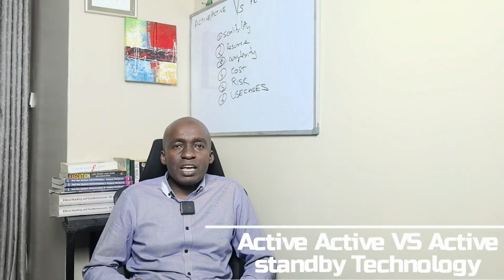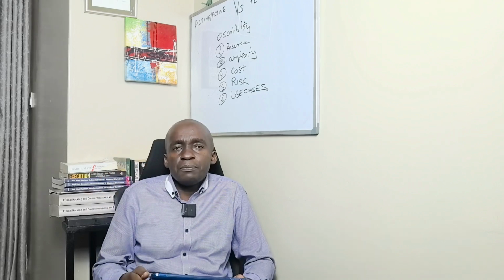EP 2 -Active-Active vs Active-Standby Technology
Today, we're diving deep into two fundamental concepts in system redundancy and high-availability infrastructure: Active-Active and Active-Standby configurations. Whether you're building a network, designing a server architecture, or working on IT systems, these terms are crucial for ensuring the reliability and uptime of your applications.

In this video, we'll explore the key differences, advantages, and use cases of these two technologies. By the end, you'll have a clearer understanding of when to choose Active-Active or Active-Standby based on your requirements.